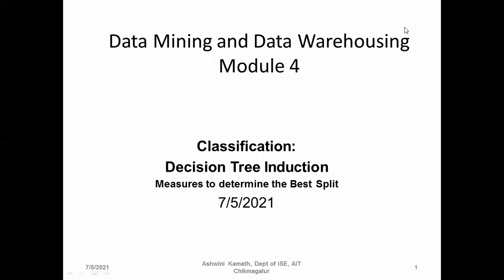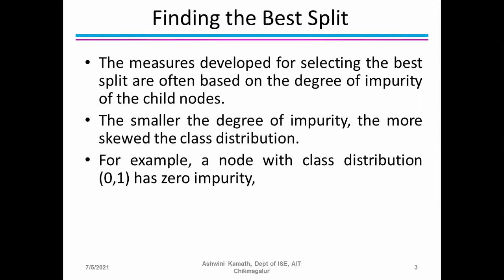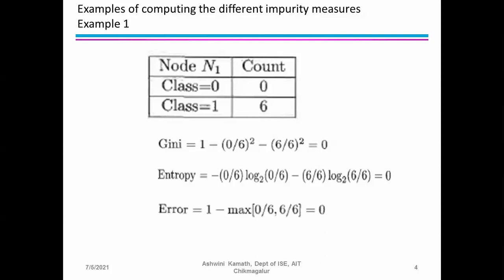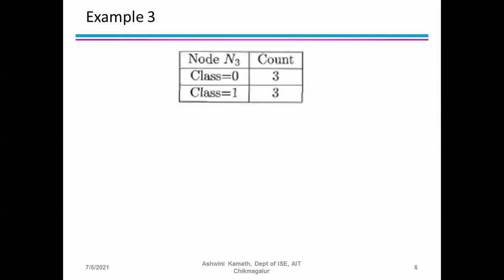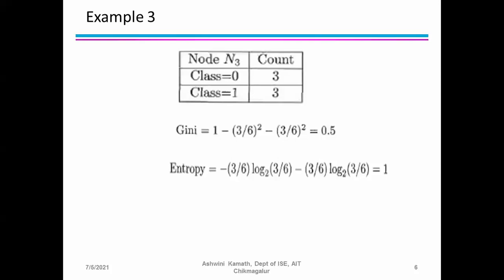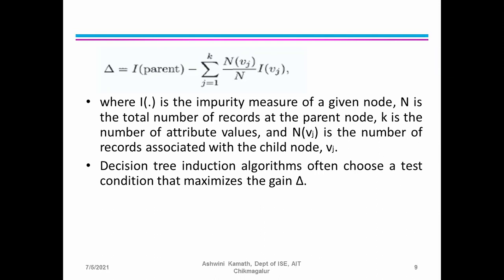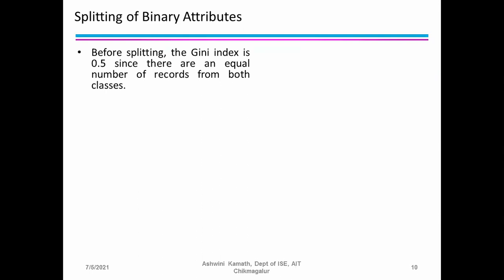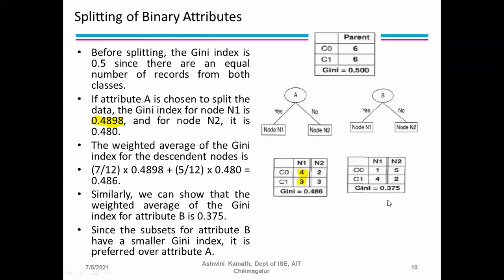DM & DW 6th sem Module 4 Measures to determine best split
DM & DW:  Module 4: Classification Measures to determine best split by Ashwini Kamath